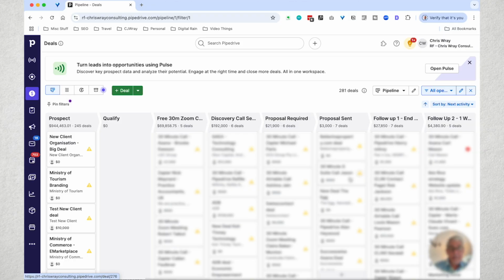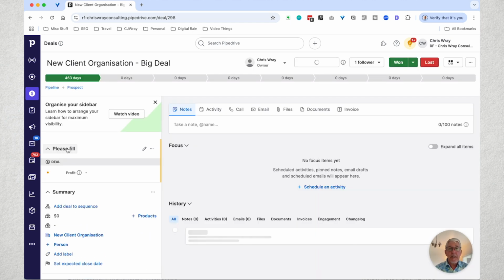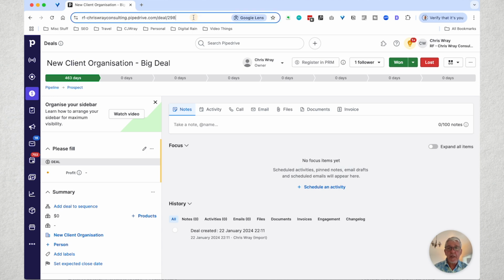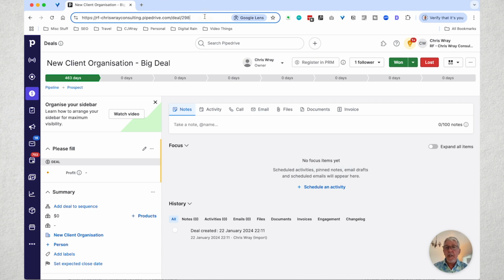How to Find the Pipedrive Deal ID the Easy Way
Finding your Pipedrive Deal ID is the cornerstone of automating your workflows and connecting third-party tools like Zapier, and Make. In this video, I’ll walk you through how to find it directly in Pipedrive and introduce my free tool that simplifies the process in seconds.

About Chris Wray Consulting:
I'm a technology consultant and remote worker, I'm passionate about helping individuals and businesses leverage technology to its fullest. My aim is to provide you with insights and tips that are practical, actionable, and tailored to your needs.

I share tips, tricks, and insights on making the most out of software and technology, aimed at empowering your business and remote work lifestyle.
Have questions or want to share how you're using Asana forms in your workflow?